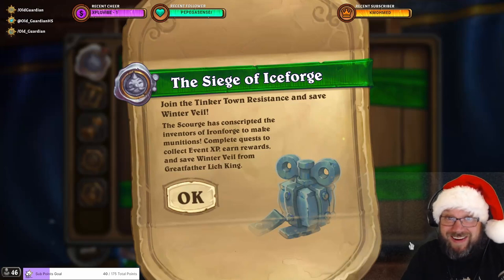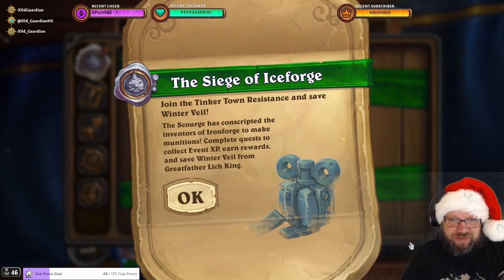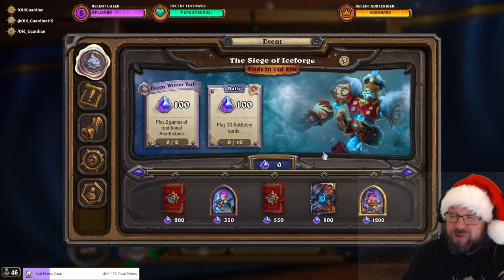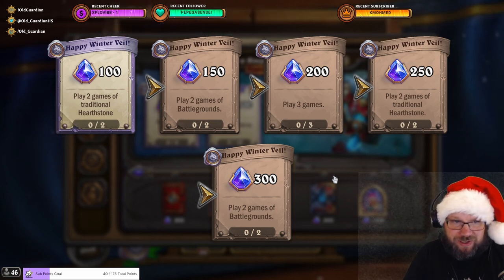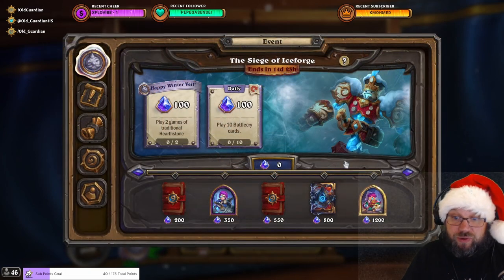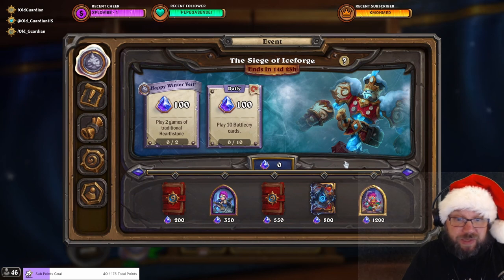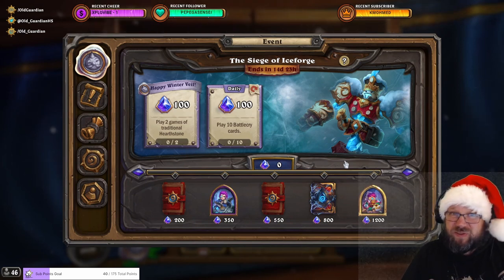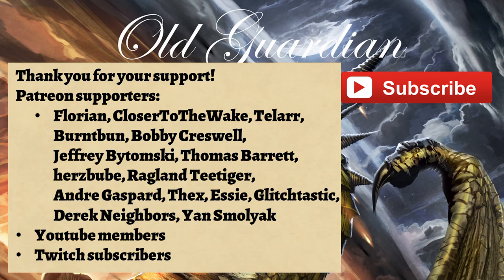Hearthstone Winter Veil Event NOW LIVE - 3 Free Packs - The Siege of Iceforge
Hearthstone Winter Veil event is now live from today until January 5th! In Siege of Iceforge event, you can earn two Standard Packs and one March of the Lich King pack. Also, remember to grab your 10 free packs from the shop unless you have already done so during the past week.

This video is from the era of Year of the Hydra Standard format and March of the Lich King expansion.